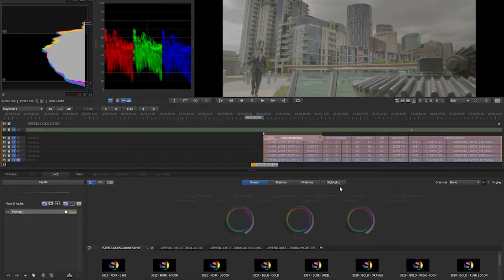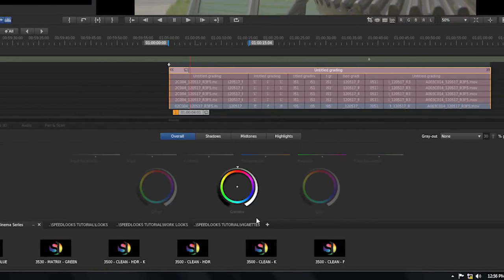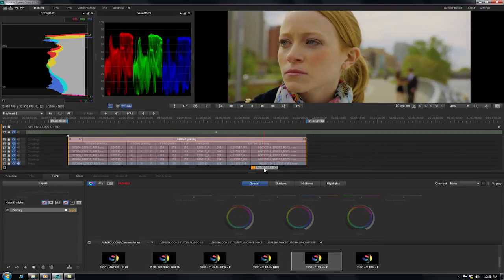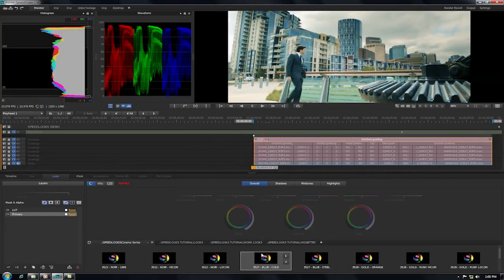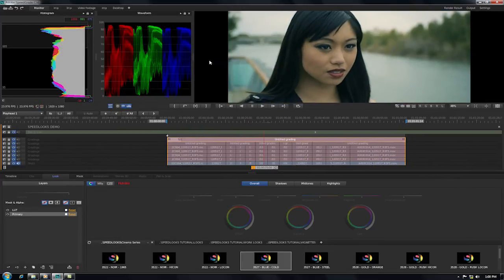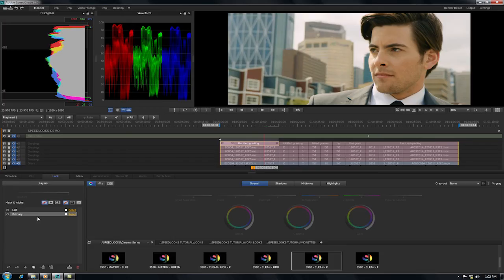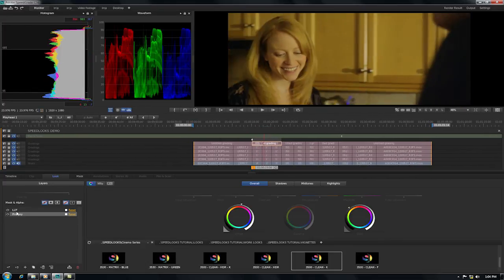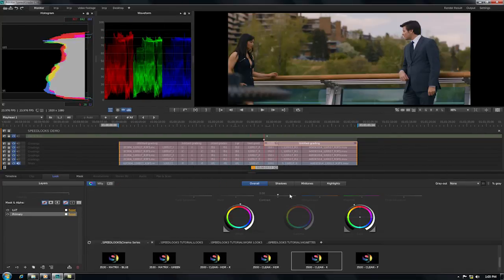Speedlooks Tutorial 03 - Applying and Working With SpeedLooks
In Tutorial #3, Jeff shows you how to apply and work with SpeedLooks. He demonstrates all the steps to get you started on color grading your next project with SpeedLooks.